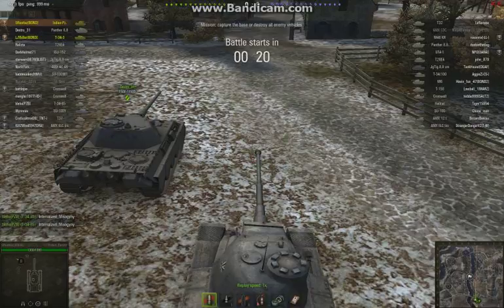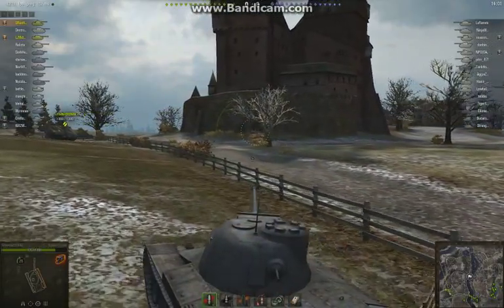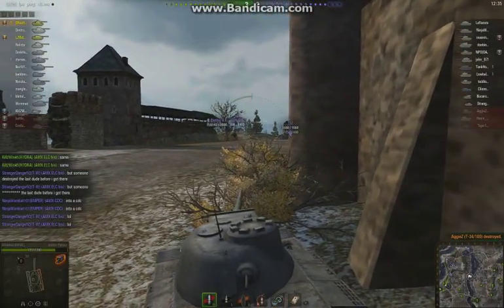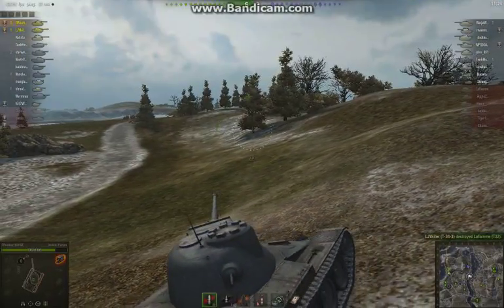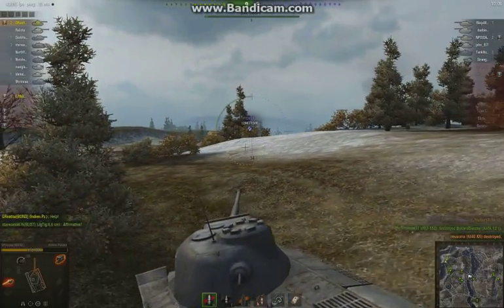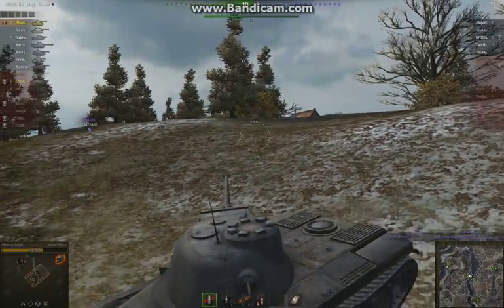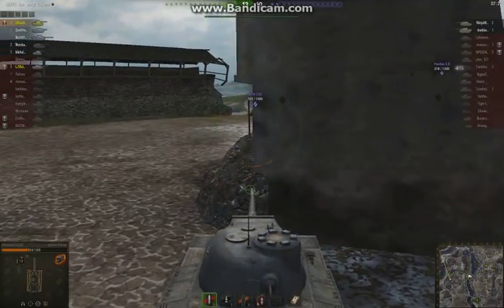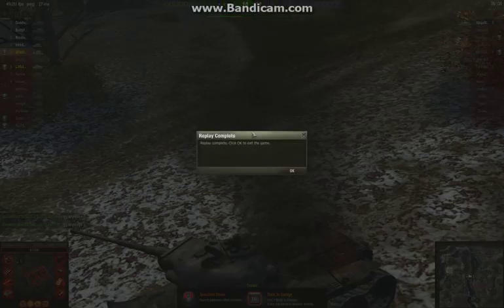Pin Point Sniping All Day Long - World of Tanks - Indien Panzer - Erlenburg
Pin Point Sniping All Day Long - World of Tanks - Indien Panzer - Erlenburg - 4540WN8

In this game, I play the Tier 8 German Medium, Indien-Panzer. In it I do 2861 damage, get 2 kills and warn a WN8 of 4540. Good game in the IP and ends in a win. (9.14)

If you want to send me replays please upload the game replay Then join my discord (link above), once there go to the reply group and post the link and a short description. I will get to it as soon as possible.

All content is the property of GreatTaz and is available for use upon request.